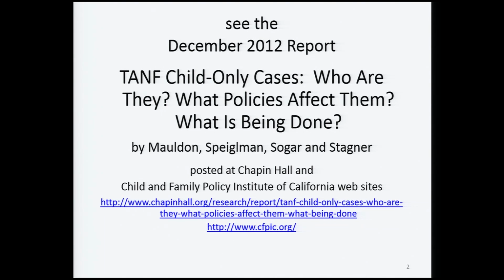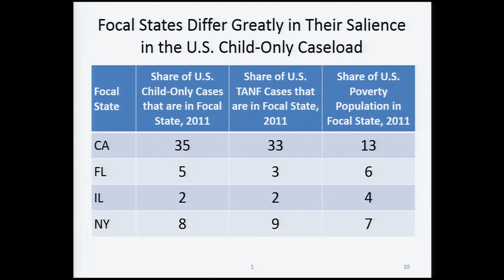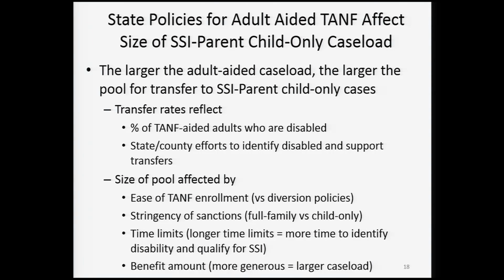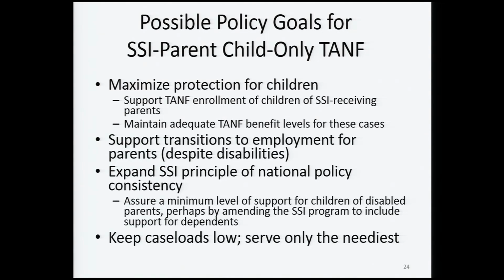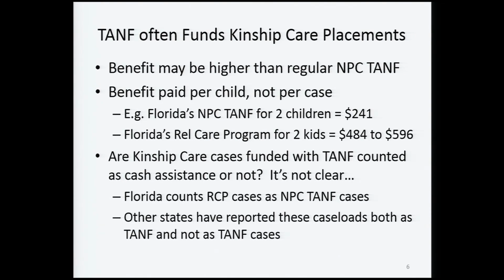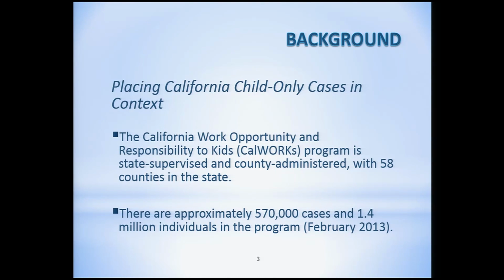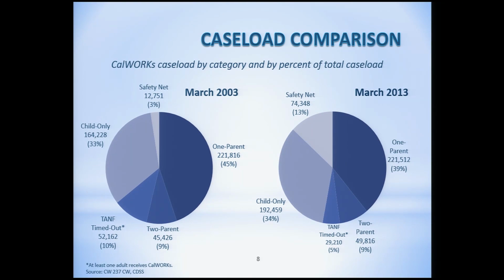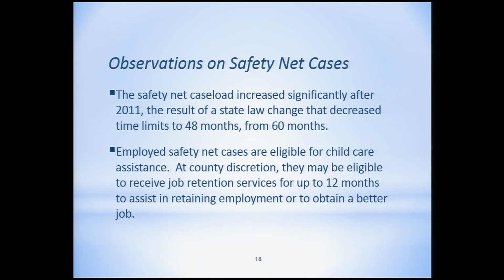WREC 2013: Understanding TANF Child-Only Cases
In addition to providing temporary cash assistance and work supports, TANF also supports children living with non-parental caregivers or disabled parents receiving Supplemental Security Income (SSI) payments and provides cash aid to citizen children whose parents are ineligible for aid due to immigration status. David Kassabian (The Urban Institute) provides an overview of TANF child-only cases and discusses the OPRE-funded Welfare Rules Database which tracks States' TANF rules, including rules related to these cases. Richard Speiglman (Child and Family Policy Institute of California) explores SSI child-only TANF cases and relevant considerations for TANF and child welfare policy. Non-parental caregiver cases are the largest category of child-only cases in more than half of all States and often include children who have had some contact with child protective services. Jane Mauldon (University of California, Berkeley) describes what is known about non-parental caregiver cases and discusses related policy considerations. Todd Bland (California Department of Social Services) discusses California's TANF child-only caseload, including successes and challenges in program administration and service provision. We accept comments in the spirit of our comment policy